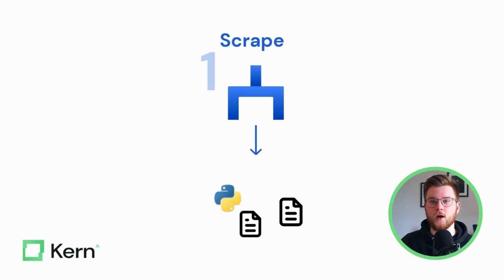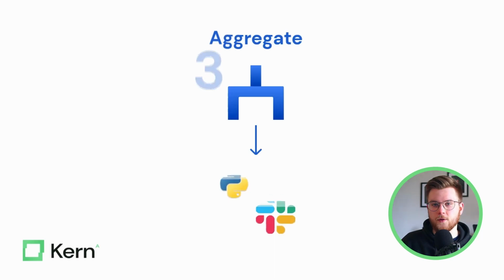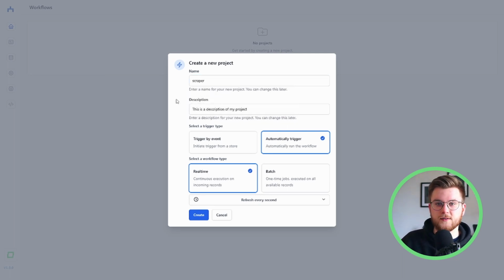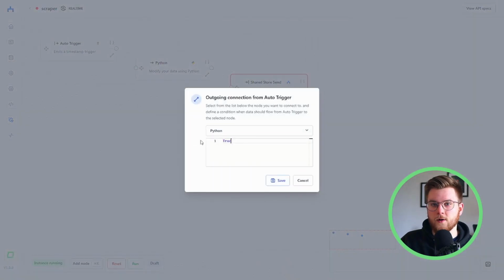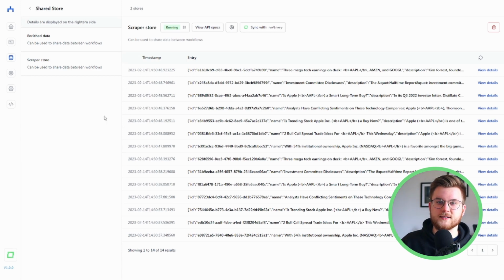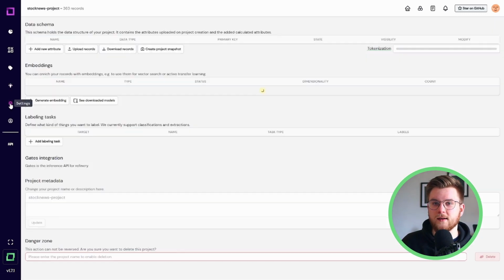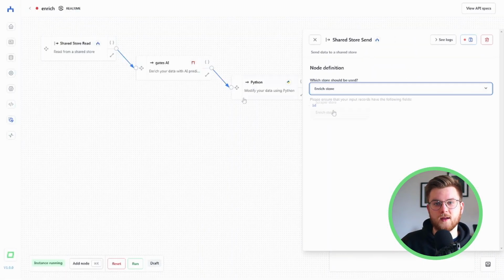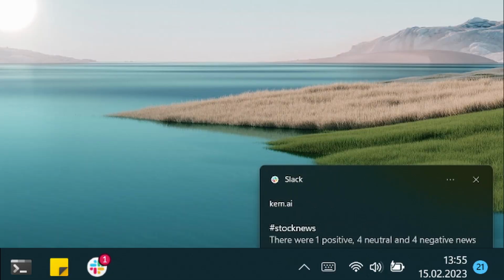We Launched Our New Platform for NLP! - Kern AI